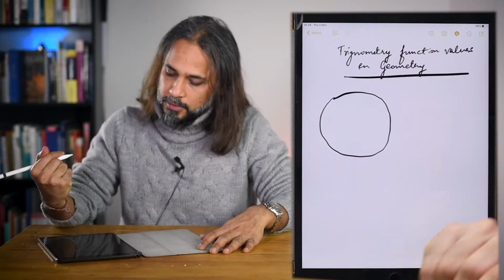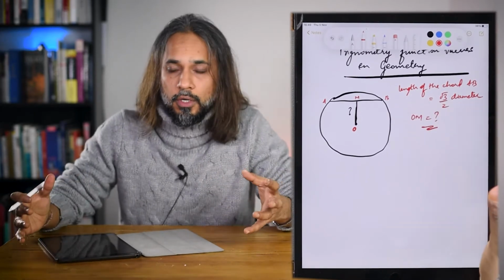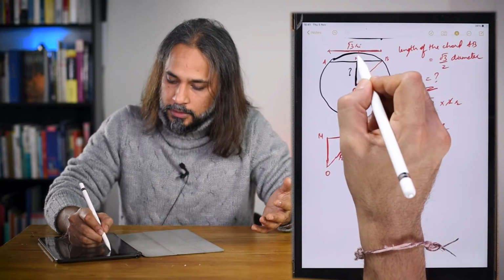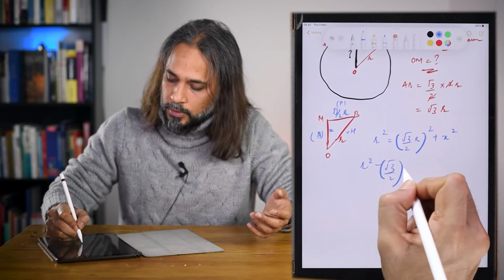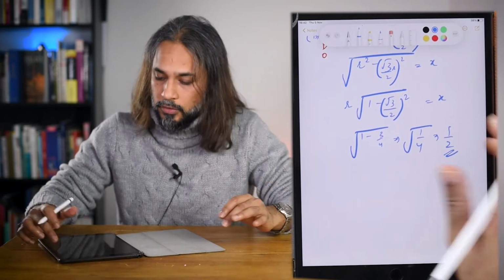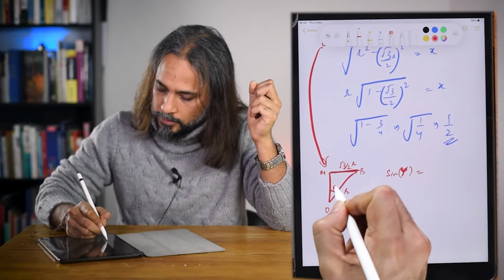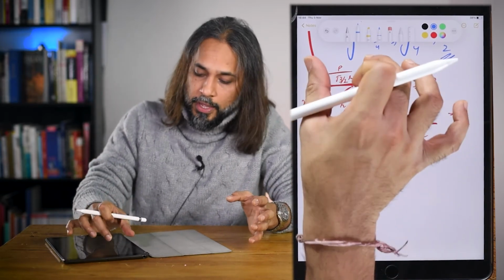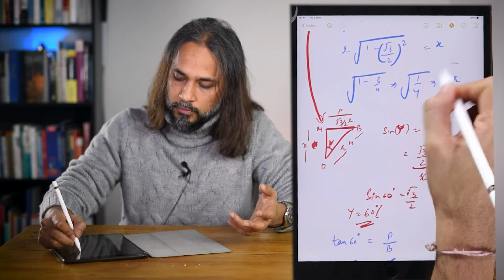How to use trigonometry function values in Geometry